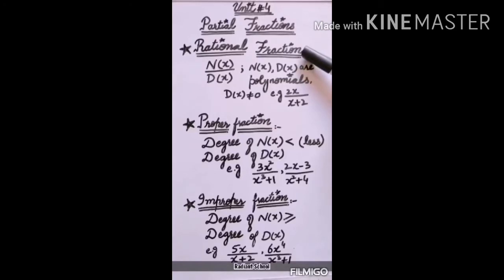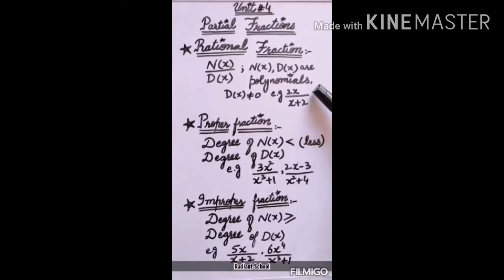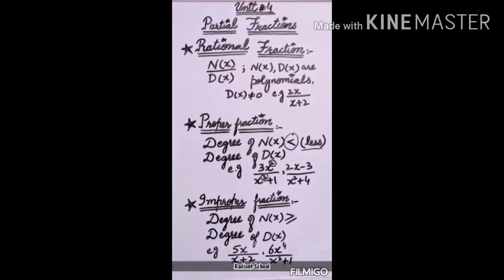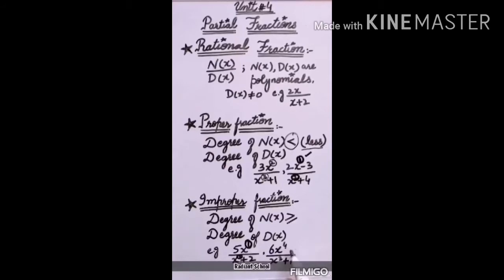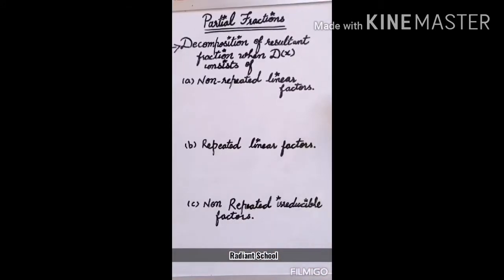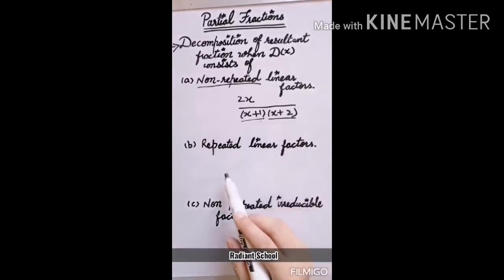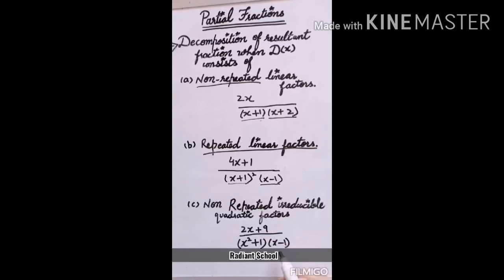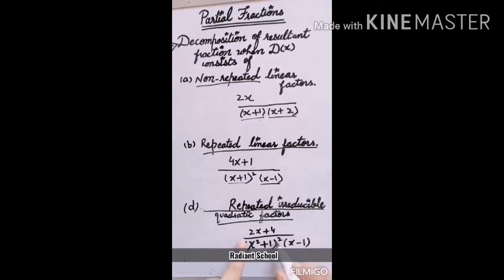Mathematics lecture#1 of 2nd June,2020.